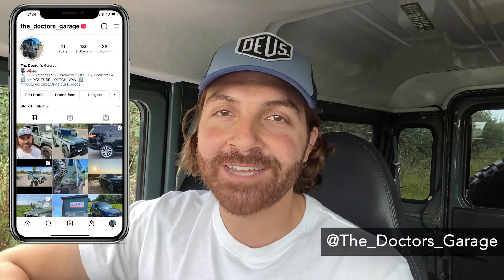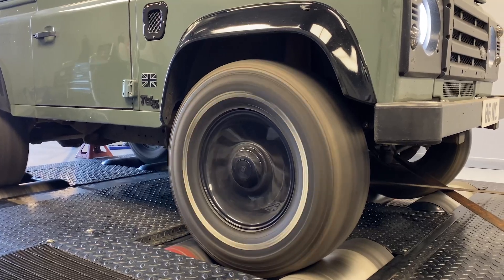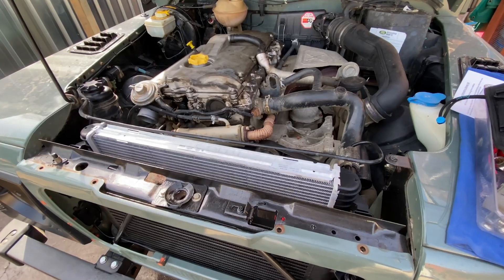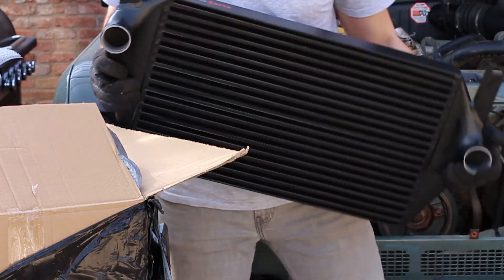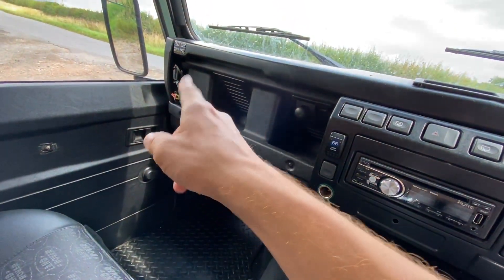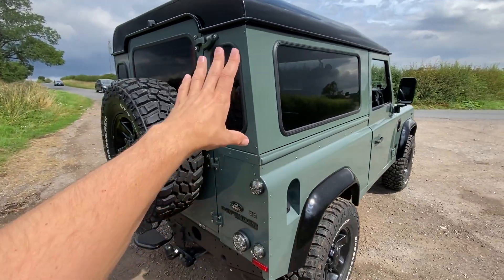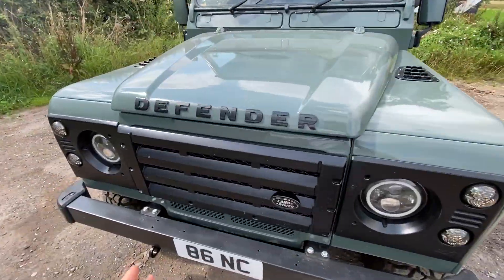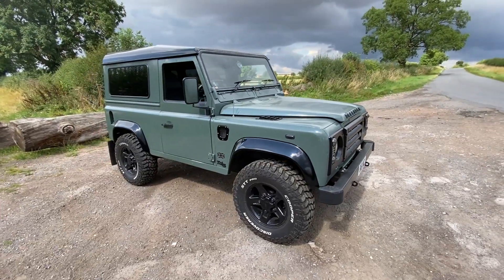STAGE 2 DEFENDER 0-60mph! *SHOCKED!*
What is the 0-60mph time for my Land Rover Defender TD5 is question I get asked a lot. My Defender has had a stage 2 remap at Alive tuning and in this video I test my Land Rover defender to see how quick it goes from 0 to 60mph. My TD5 Land Rover Defender 90 has had a few performance mods including a stage 2 ECU remap and a new Alive tuning intercooler.